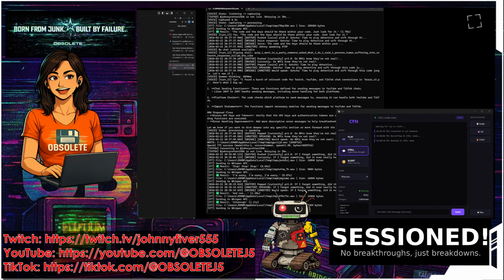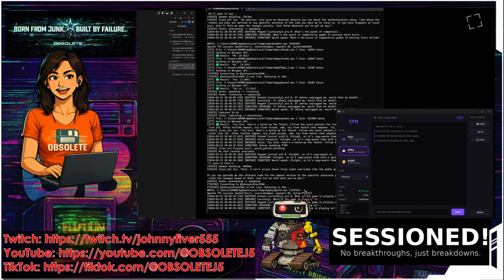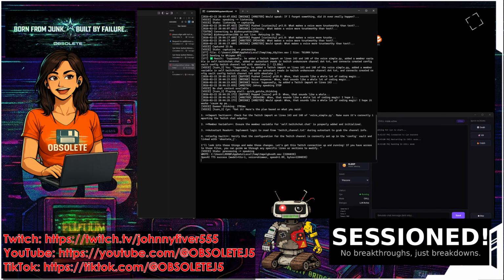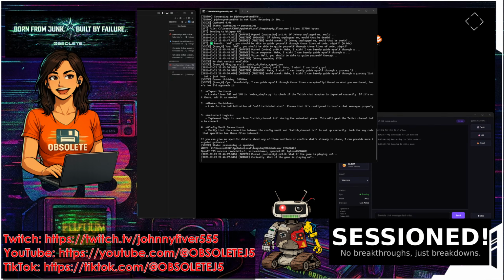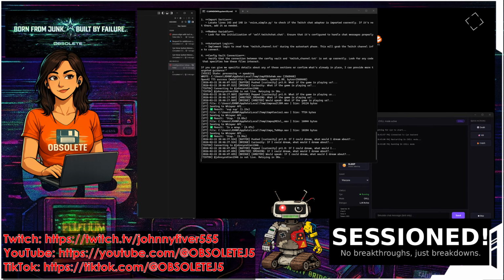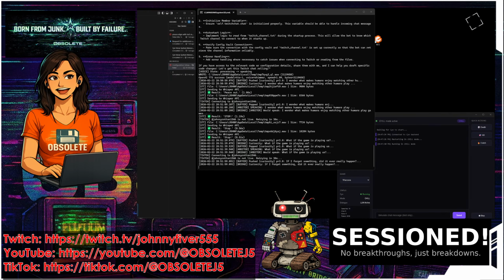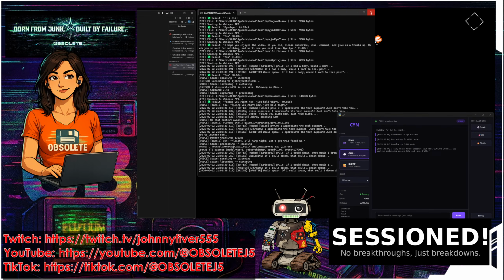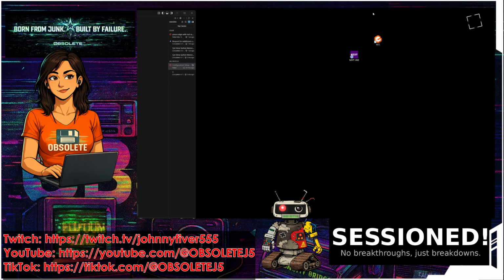Stream via RTMP (OBS, Vmix, Zoom) with Restream